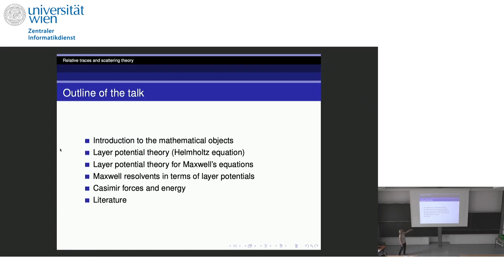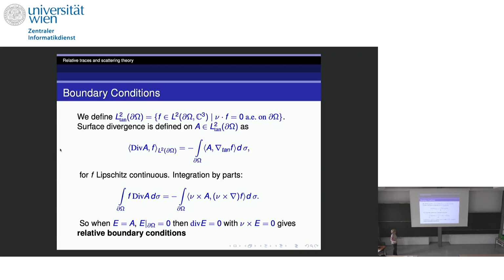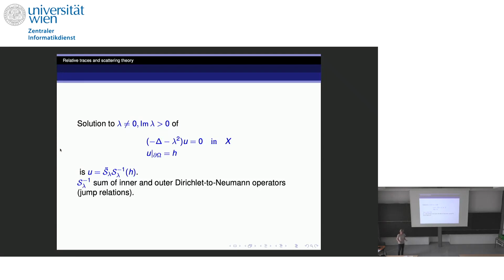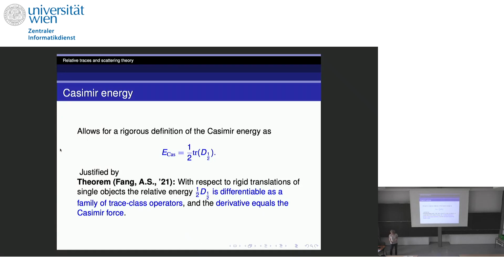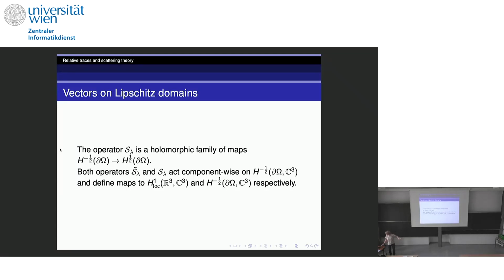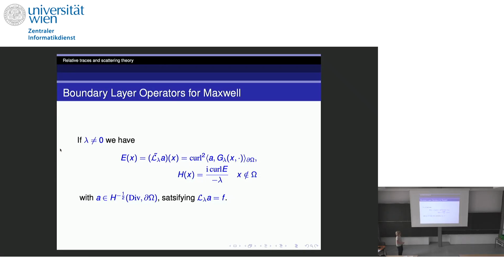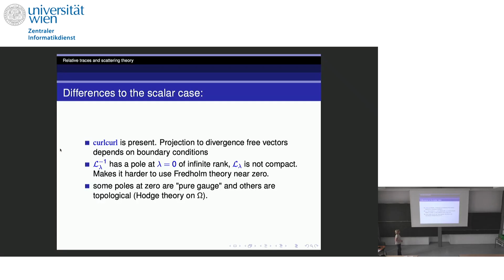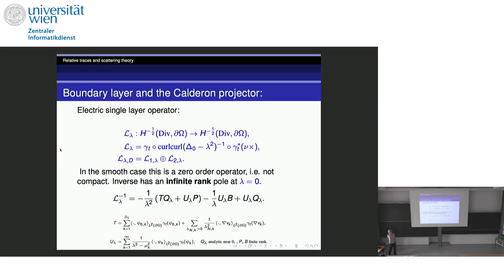Alden Waters - The relative trace formula in electromagnetic scattering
Perfectly conducting obstacles in space change the scattering of electromagnetic fields. This talk establishes a relative trace formula for electromagnetic fields, effectively comparing the two scenarios using boundary layer theory. The trace formula is difficult to obtain due to the divergence free condition in Maxwell’s equations in the absence of charge. I also discuss some of the necessary spaces for the Lipschitz case. This important formula relates the xi function to the scattering matrices for 1 forms.